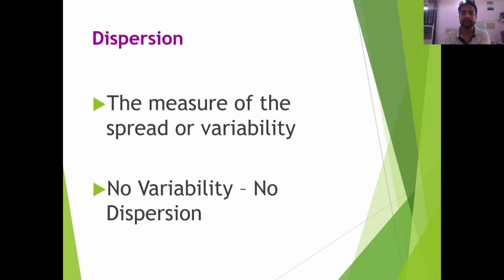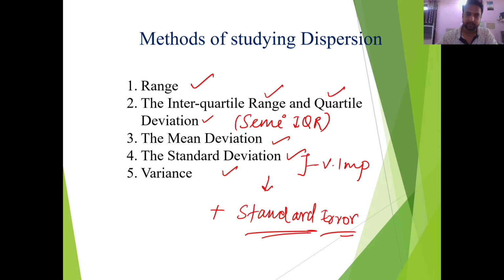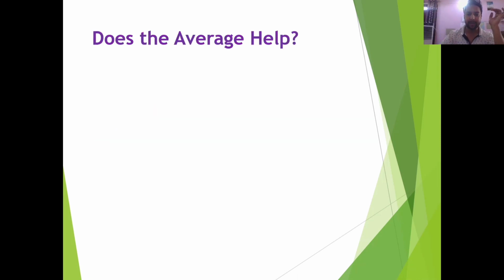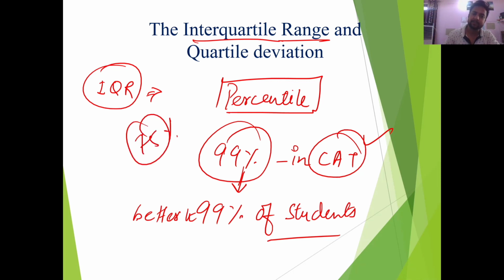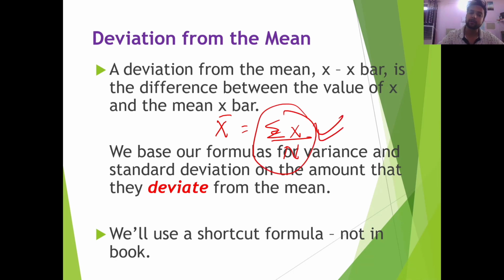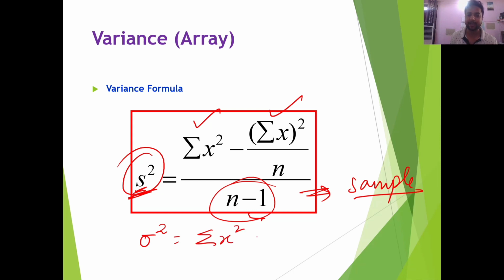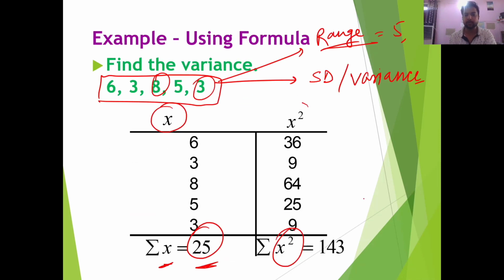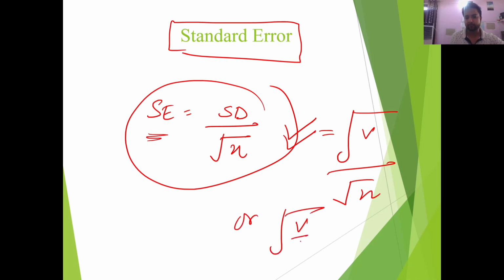Measures of Dispersion (Unit-9) UGC-NET-JRF Environmental Sciences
Measures of dispersion help to describe the variability in data. Dispersion is a statistical term that can be used to describe the extent to which data is scattered. Thus, measures of dispersion are certain types of measures that are used to quantify the dispersion of data.

Suppose we have two data sets A = {3, 1, 6, 2} and B = {1, 5, 9, 10}. The variance(population) of A is 3.5 and the variance(population) of B is 12.68. This implies that data set B is more variable than data set A. Thus, the variance helps to draw a comparison between the two data sets A and B on the basis of variability.

Absolute Measures of Dispersion:
If the dispersion of data within an experiment has to be determined then absolute measures of dispersion should be used. These measures usually express variations in a data set with respect to the average of the deviations of the observations. The most commonly used absolute measures of deviation are listed below.

Range: Given a data set, the range can be defined as the difference between the maximum value and the minimum value.

Variance: The average squared deviation from the mean of the given data set is known as the variance. This measure of dispersion checks the spread of the data about the mean.

Standard Deviation: The square root of the variance gives the standard deviation. Thus, the standard deviation also measures the variation of the data about the mean.

Mean Deviation: The mean deviation gives the average of the data's absolute deviation about the central points. These central points could be the mean, median, or mode.

Quartile Deviation: Quartile deviation can be defined as half of the difference between the third quartile and the first quartile in a given data set.